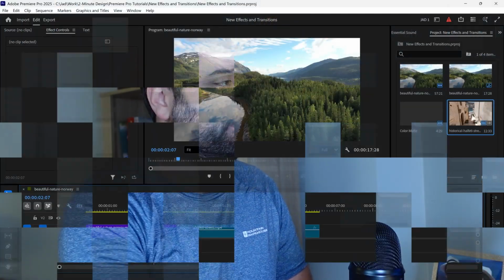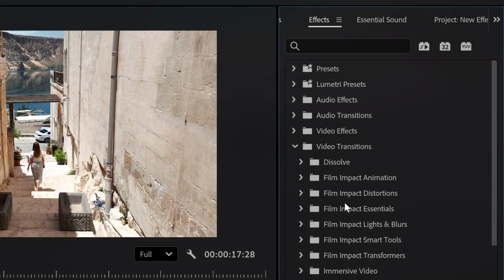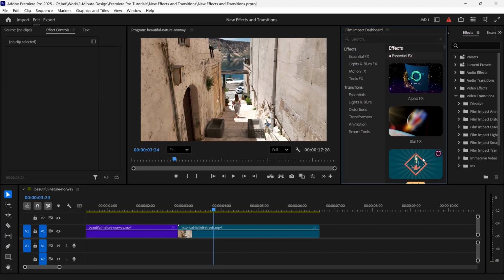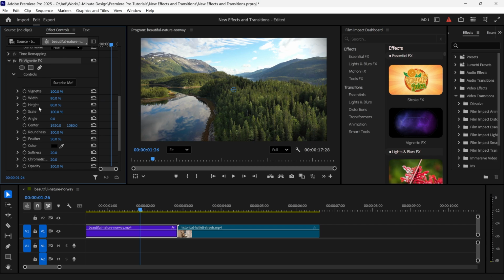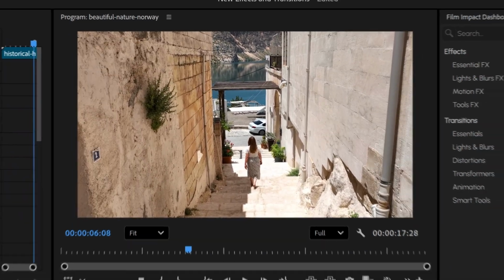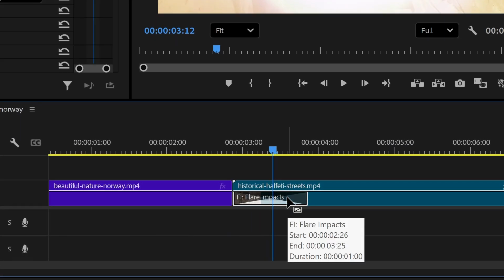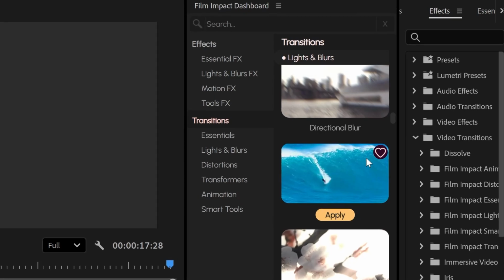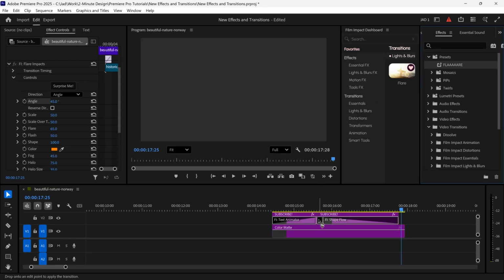New Effects and Transitions | Premiere Pro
In the September 2025 release of Premiere Pro, we got a bunch of new effects and transitions that we can use in our edits.

In this short video, you'll learn how to use these effects and transitions on video clips and text layers, and how to change their settings to achieve the look you want.